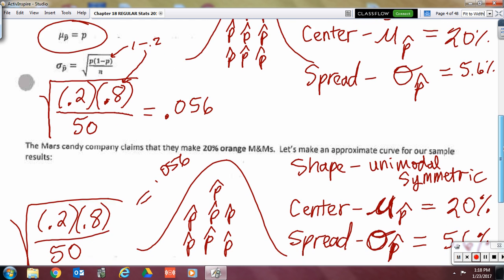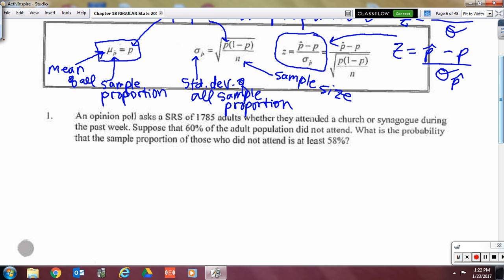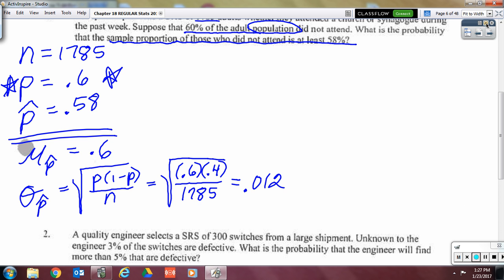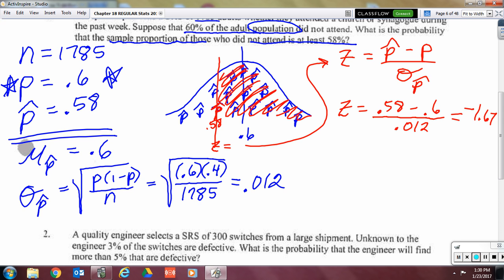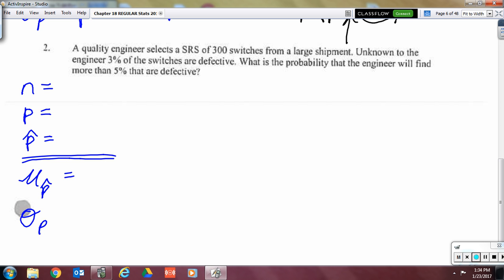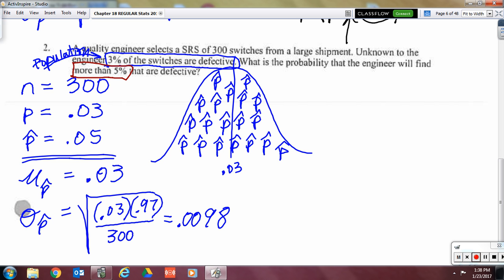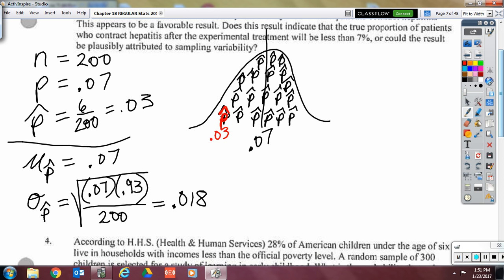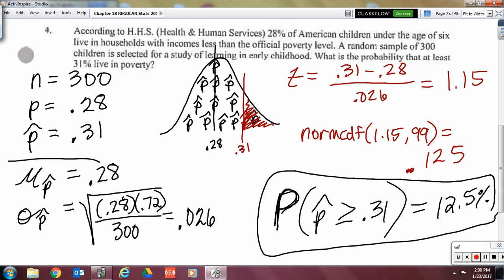Chapter 18, Part 1A REG Stats